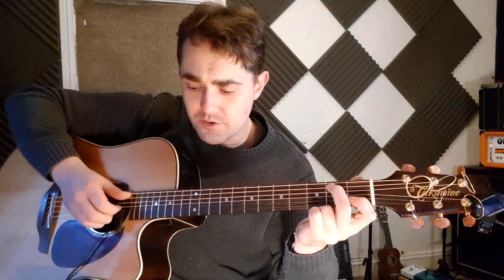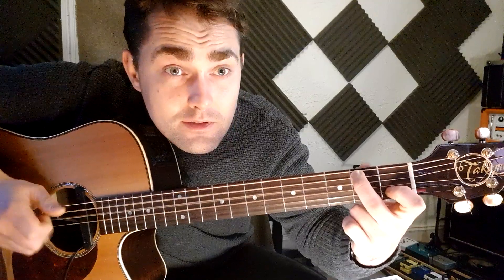Post-Lesson Recap (Joe) 18.11.20